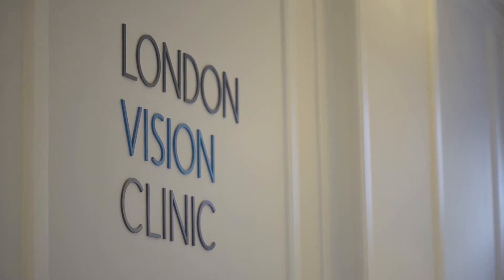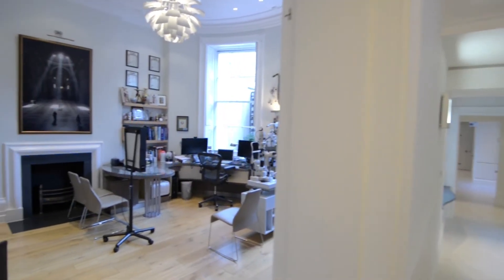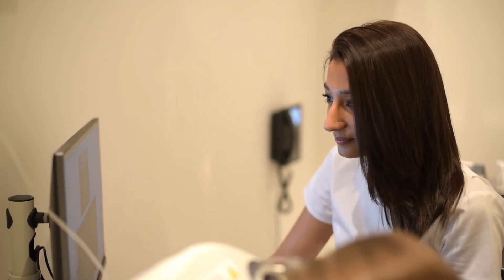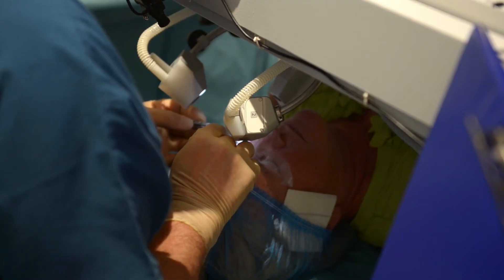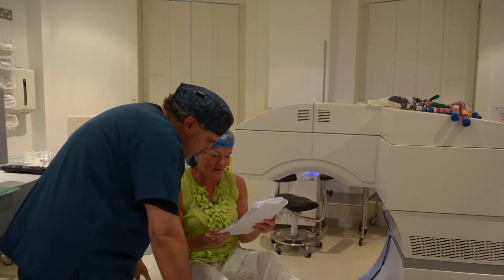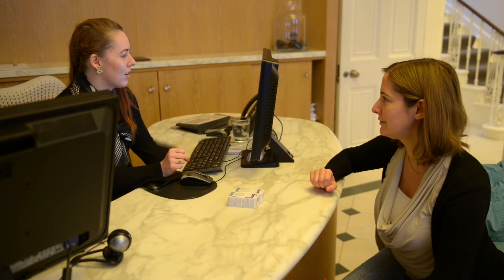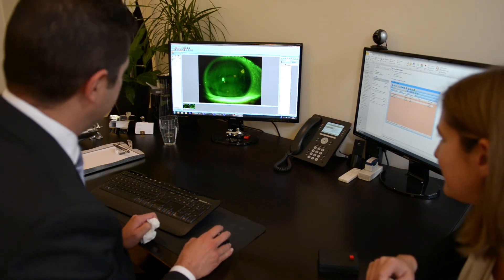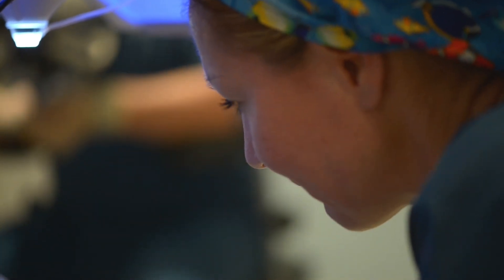The Patient Journey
The patient's journey at London Vision Clinic is tailored around the highest possible safety, with the highest possible chance of achieving a perfect outcome. It encompasses extensive testing, analysis and a long-term personalised treatment plan.